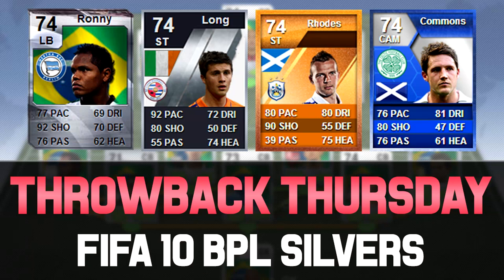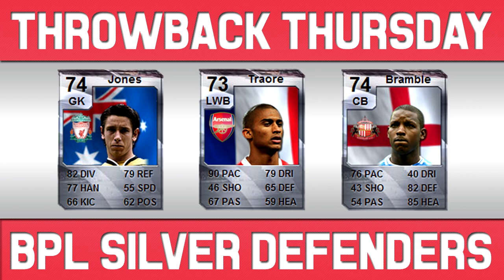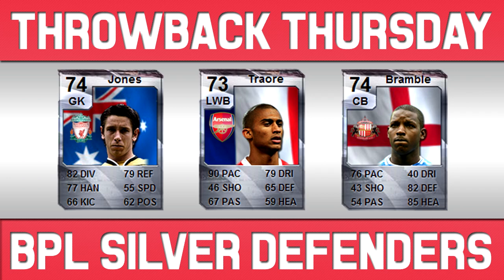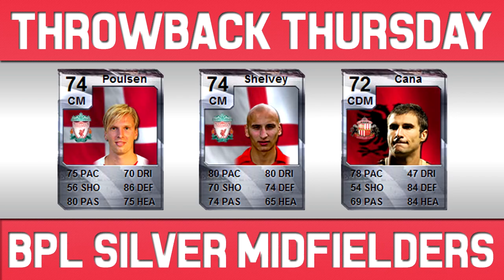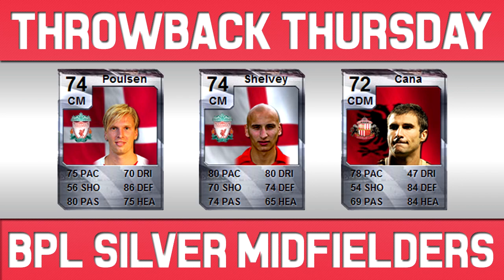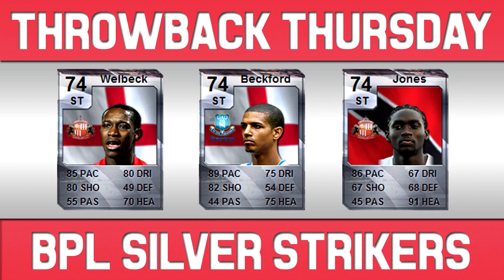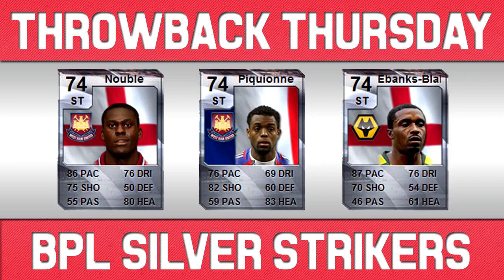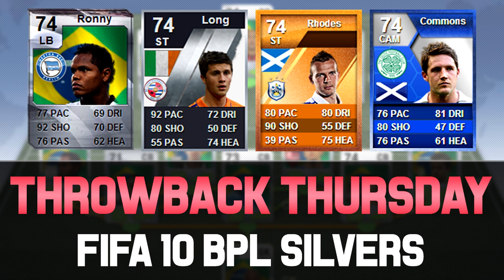Throwback Thursdays - Fifa 10 BPL Silvers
Welcome to a brand new series called Throwback Thursdays, a look at the very best silvers from previous years. Today's episode is starting with Fifa 10 and the amazing BPL silvers!